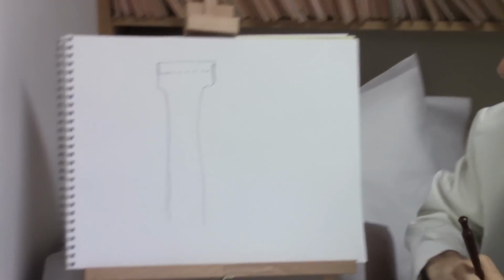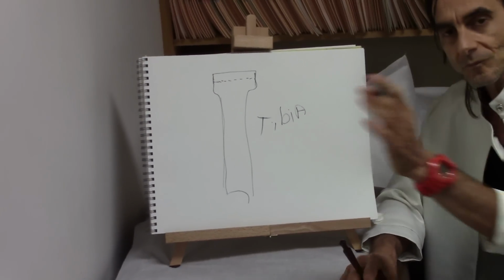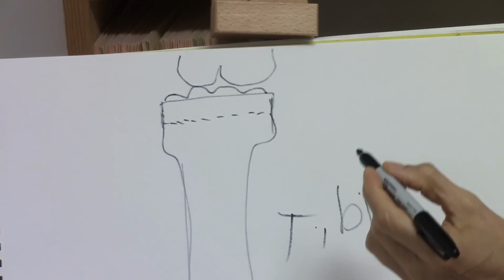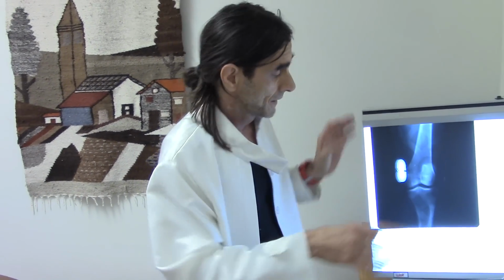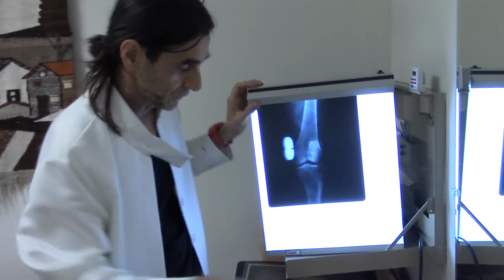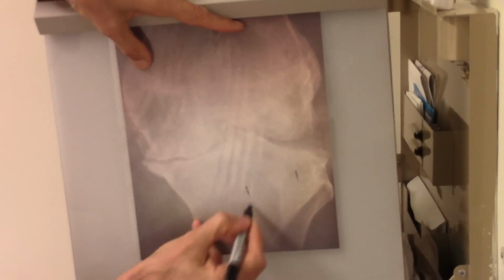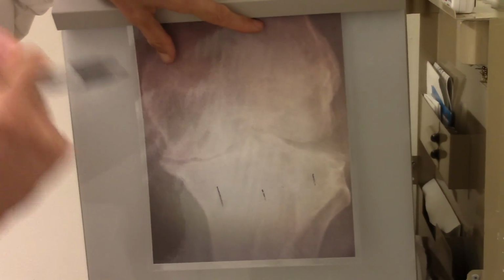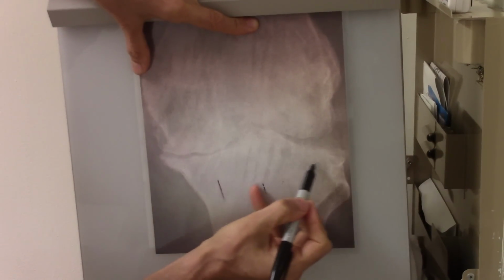The Learning Lab:Vol.28. Predicting knee Arthritis.